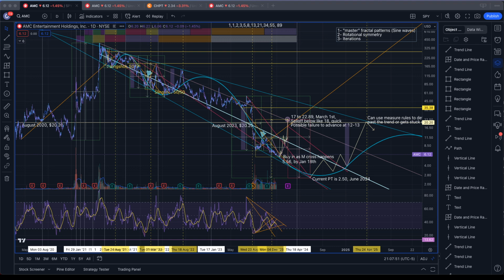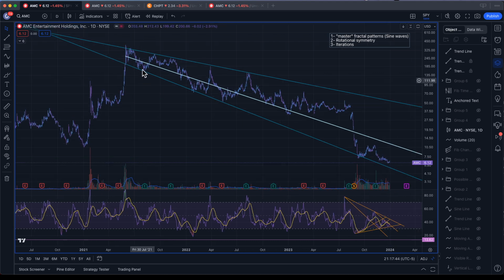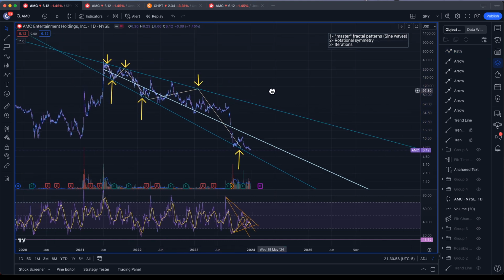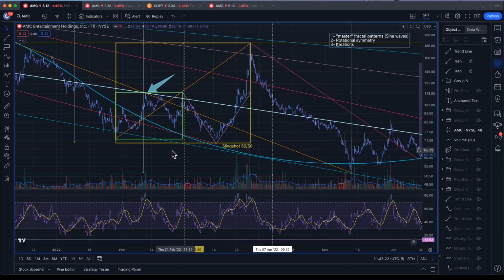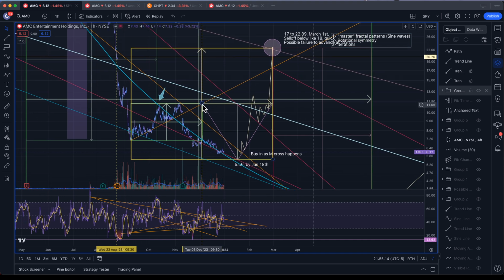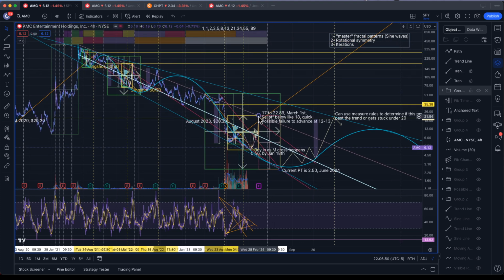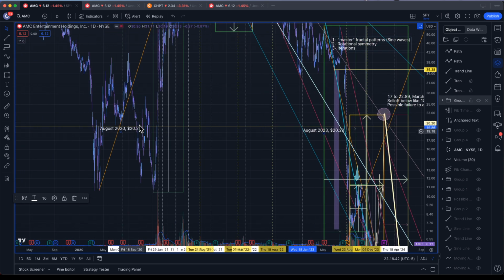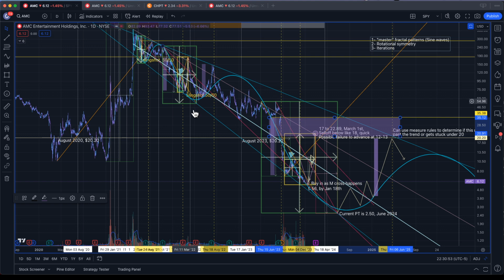Big New Year's Video - My macro AMC outlook for the next year. (Time Stamps in Desc.)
0:00 - Intro
3:50 - Mother of All Charts redux
10:00 - Big Picture Overview
24:00 - Understanding the structure of comparisons
39:20 - Using the analysis in the present
51:35 - My estimations for the year
1:17:00 - What about downside scenarios?
1:21:13 - Conclusion

Cheers,